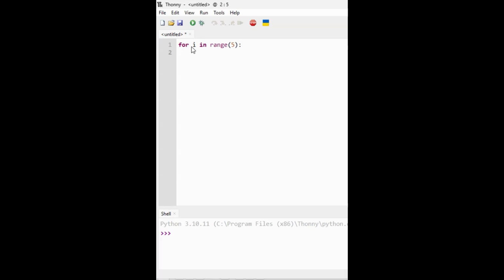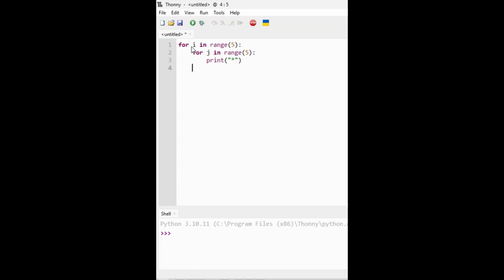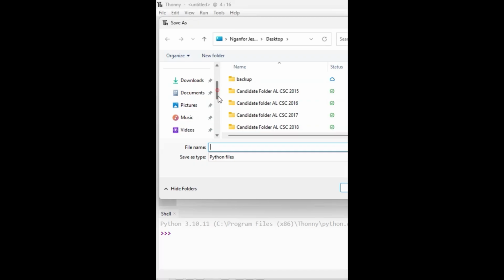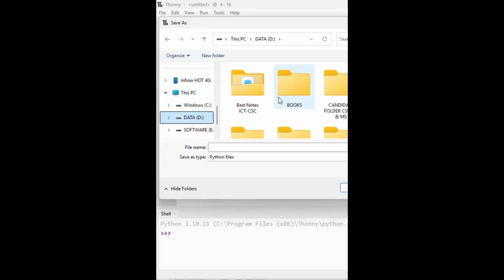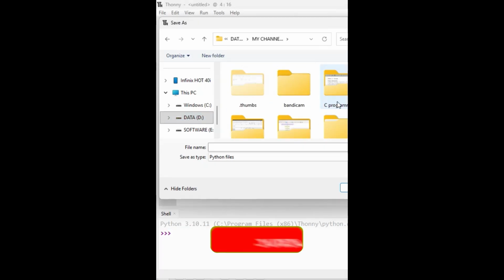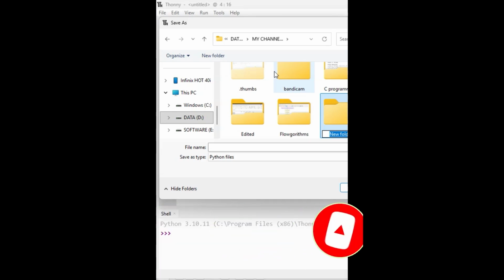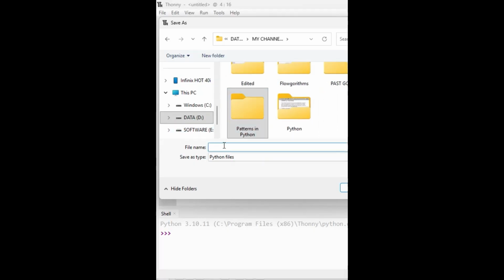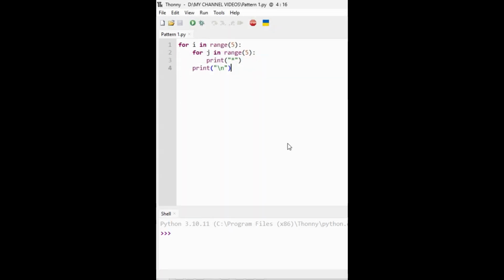Rectangular Pattern of asterisks in Python